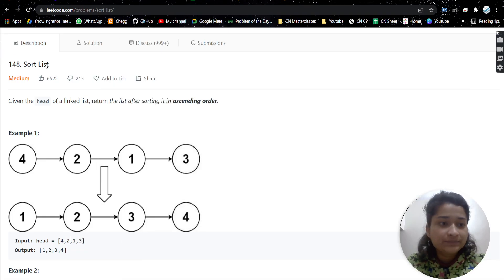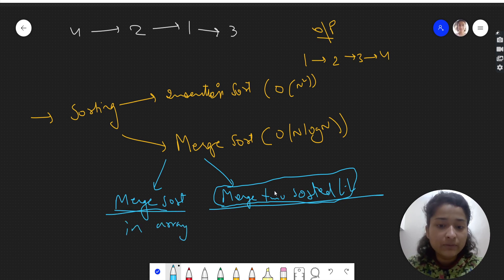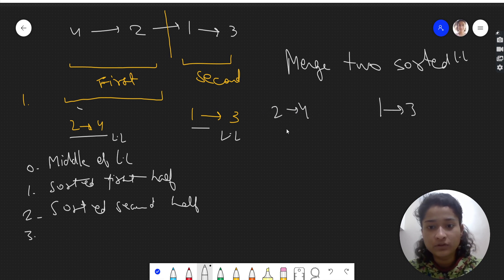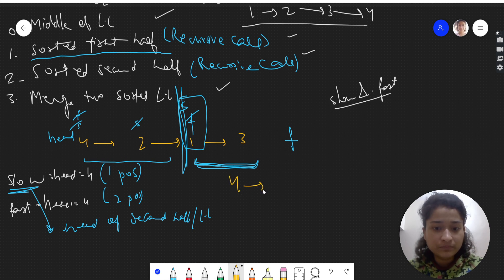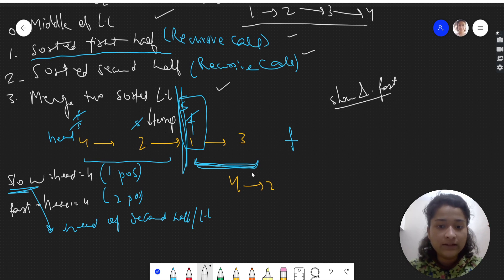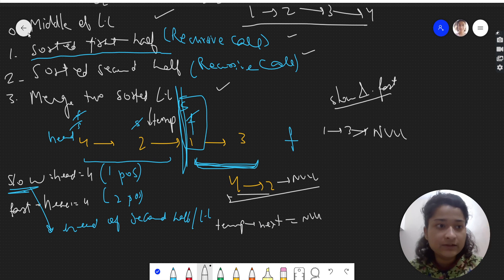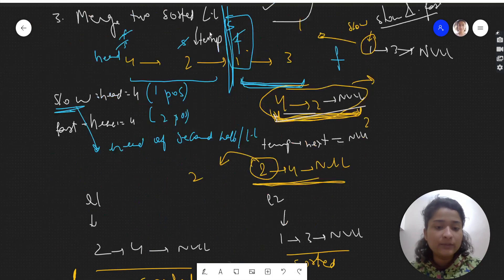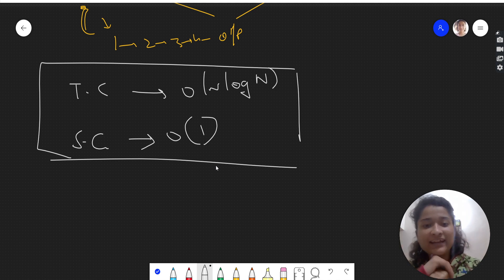Sort List | Leetcode 148 | Linked List | Day-24